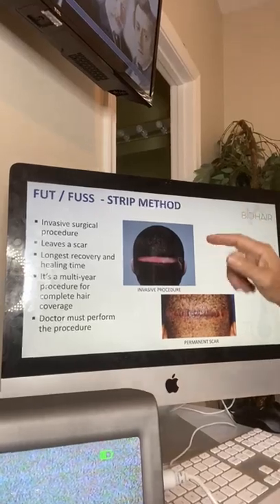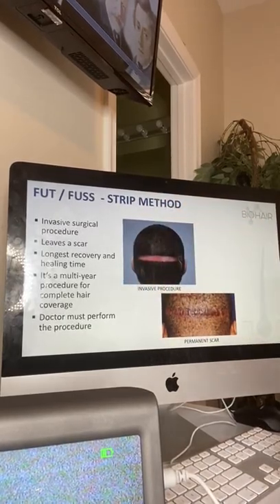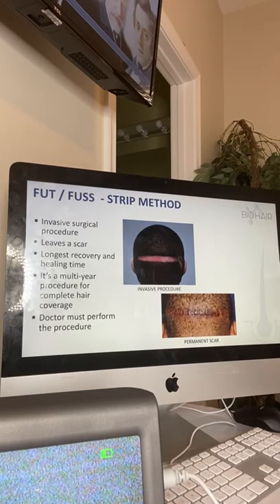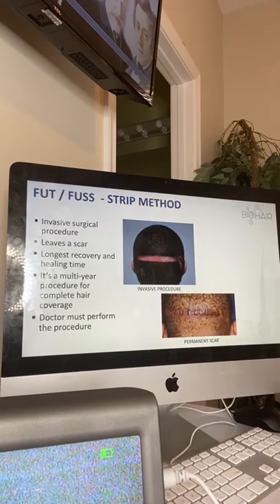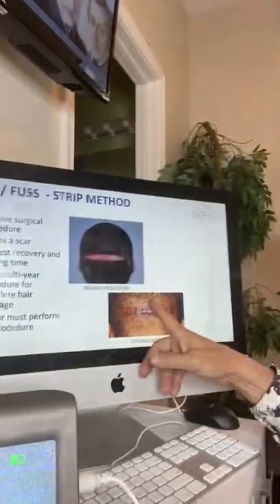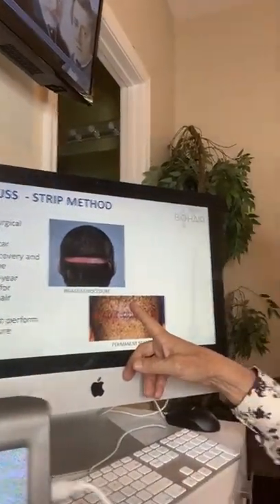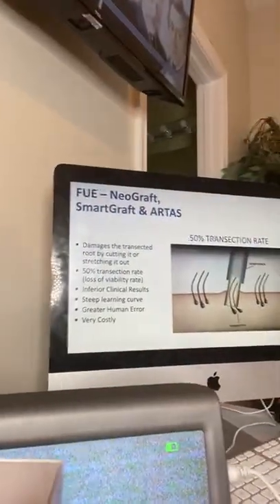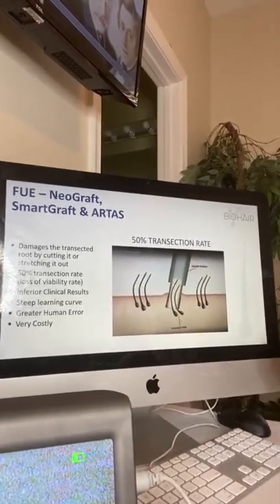Difference between FUT and FUE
Types of Hair Restoration